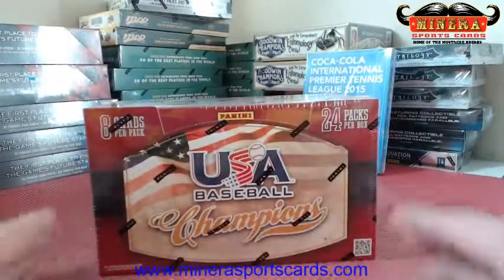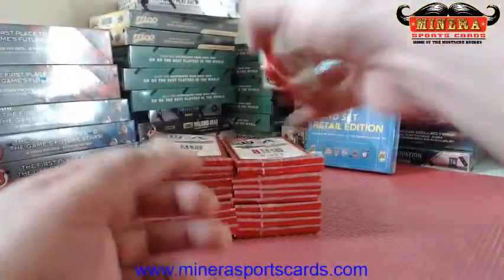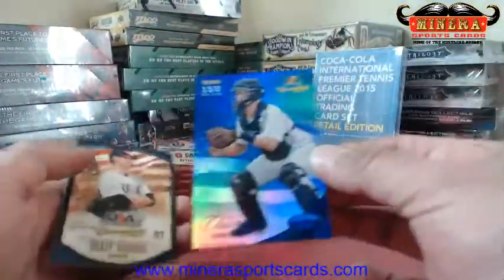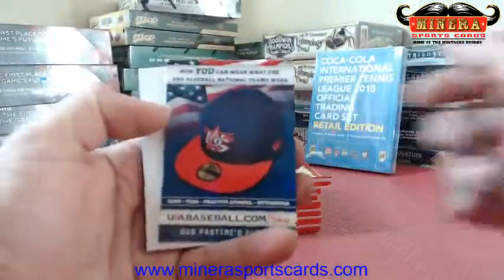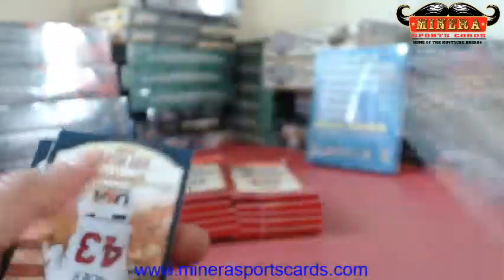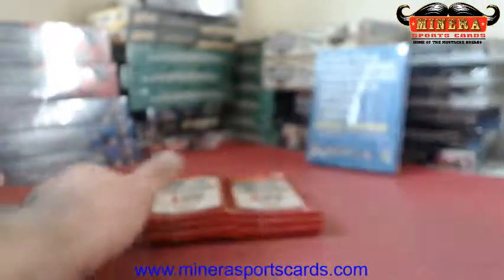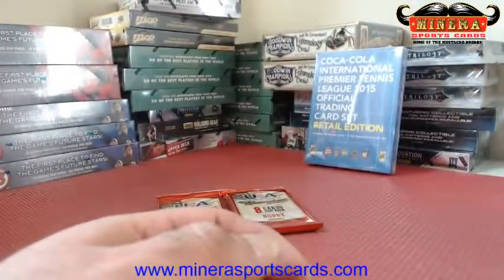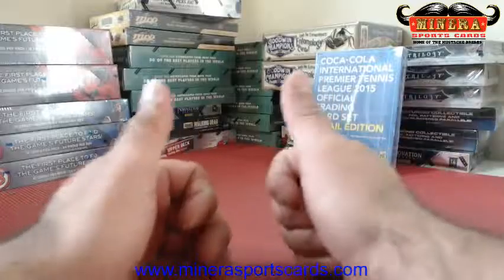tibbs44~2013 Panin USA Baseball Champions Hobby Box Break